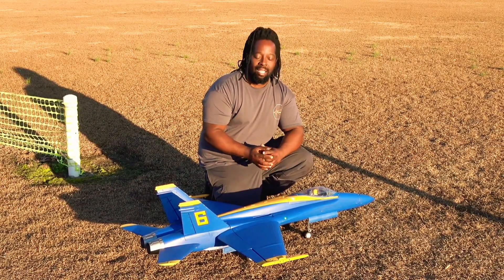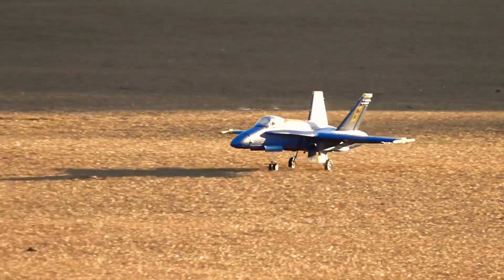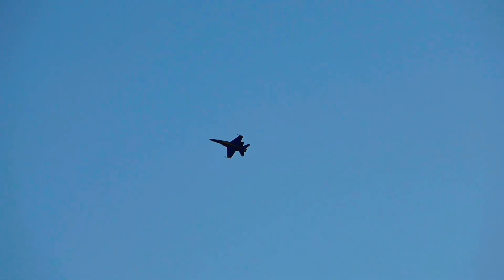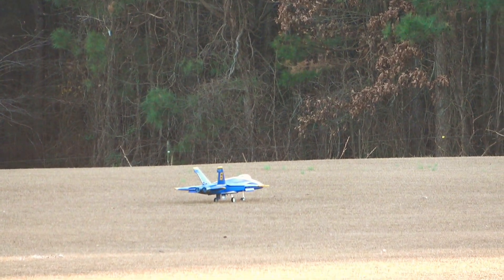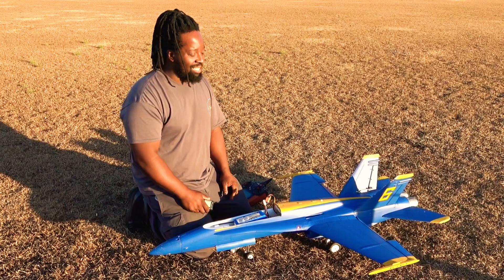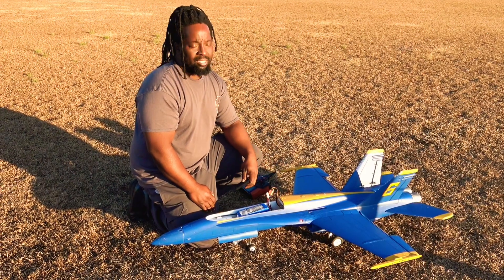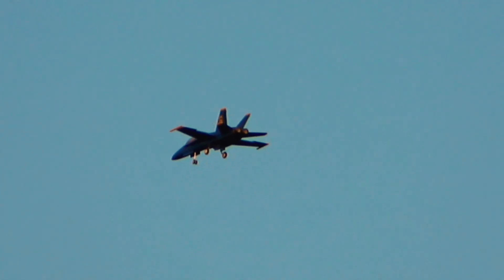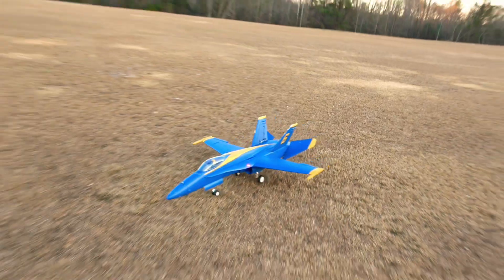Freewing F-18 Experiment Power Meets Efficiency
In this video, I took a 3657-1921kv motor for an 80mm EDF and joined it to a 90mm EDF fan. It seems more efficient and just as powerful as the v1 stock 90mm EDF for a 6s setup. Powered by an Avian ESC and Turnigy Heavy Duty 6200mah  1st flight and SMC  High Voltage 6700mah 2nd flight.

Camera: ‎@RCPlaneReviewer